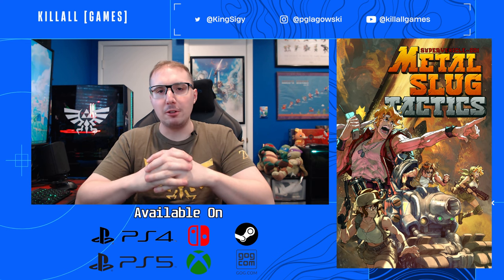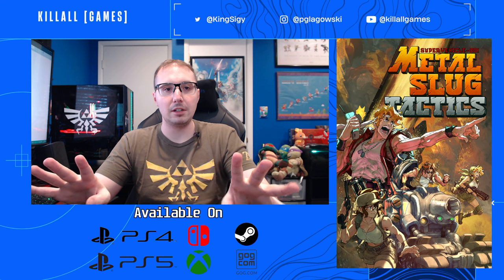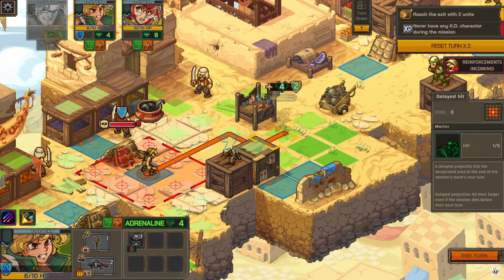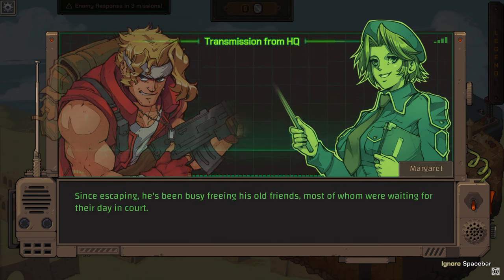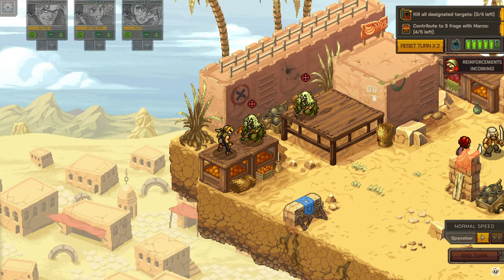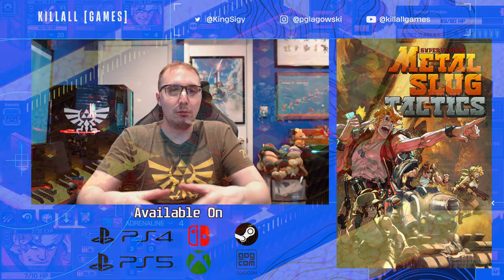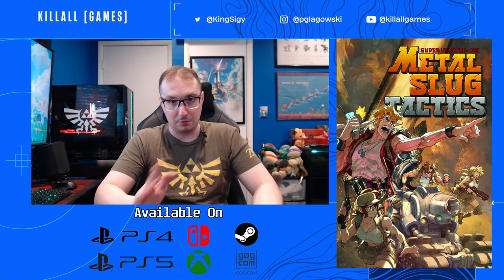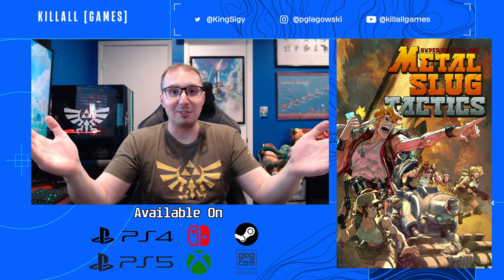Metal Slug Tactics Review - C'mon, Boy!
"Metal Slug Tactics" isn't without some issues, but is otherwise a solid tactical game that marries run-and-gun action with turn-based strategy gameplay beautifully.
My interview with Cyrille Imbert and Aurélien Loos from 2021:
You can grab "Metal Slug Tactics" on the following digital storefronts.